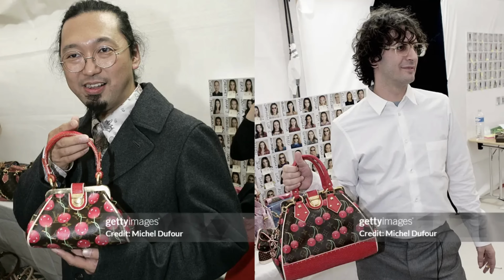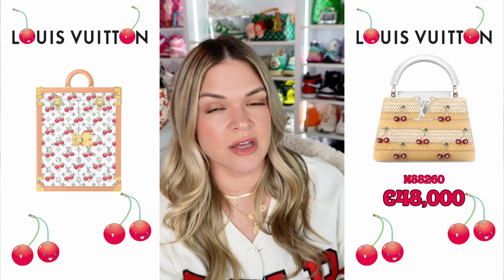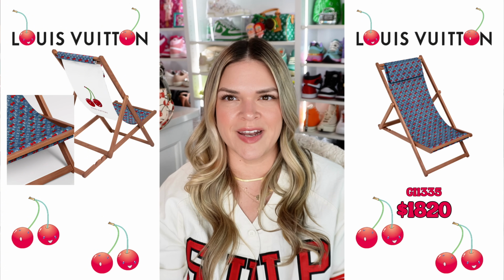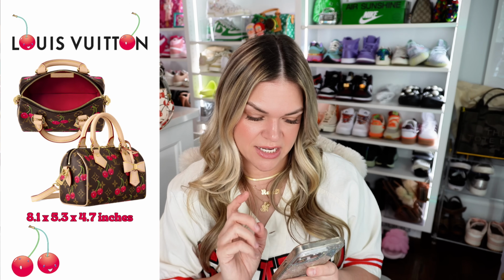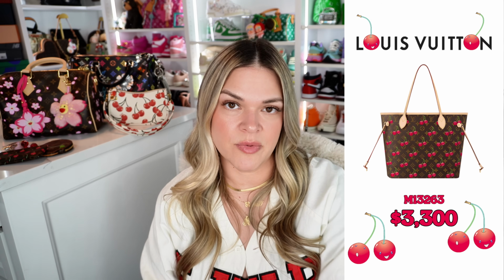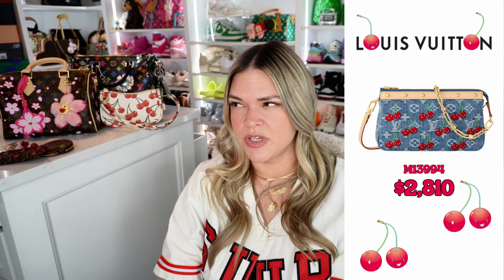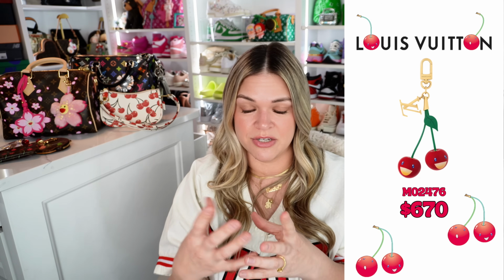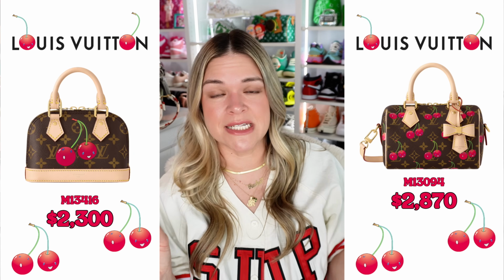Revealing the Louis Vuitton Murakami CHERRY Collection 2025 🍒 My Honest Thoughts & Wishlist!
The Louis Vuitton Cherry Collection is finally BACK after 20 years—but how does it compare to the iconic 2005 original? 🍒✨ In today’s video, I'm sharing my unfiltered first impressions, exclusive high-res lookbook images, and ultimate wishlist from the highly-anticipated Louis Vuitton x Takashi Murakami CHERRIES 2025 Re-Edition.

This collection marks the third exciting installment in Louis Vuitton’s collaboration revival with legendary contemporary artist Takashi Murakami. Featuring over 100 bold and nostalgic cherry-adorned bags, accessories, home goods, and surprise collector pieces, there's so much to uncover!

I'll dive deep into the original vs. updated printing techniques, including the groundbreaking multi-layered screen printing and intricate embroidery featured on some standout items. Are these modern techniques better—or do they risk losing the original charm?

From must-have bags like the coveted Side Trunk, Pochette Accessoires, Nano Alma, and Speedy 20, to surprise homeware and jewelry pieces, this video covers everything you need to know before shopping the Louis Vuitton Cherry drop. Plus, I'm sharing which items I think will become future collectibles, and which left me genuinely shocked.

What’s on your wishlist from this collection? Let me know your favorites in the comments below! 👇

In this video:
🍒 Louis Vuitton x Takashi Murakami Cherry 2025 Collection overview
🍒 Original 2005 vs. new 2025 printing & embroidery techniques
🍒 My detailed wishlist & honest product reviews
🍒 Discussion of pricing, quality, and collectible predictions
🍒 Surprise home & accessory pieces (bicycle, deck chair, jewelry)
🍒 SLGs & scarves: Which ones are worth it?

𝒞𝒽𝒶𝓅𝓉𝑒𝓇𝓈:
0:00 Intro
1:14 Brief History of the S/S 2005 LV x Murakami Cherry Collection
1:38 Cherry Attitudes
2:49 Original LV Cherry Collection Printing Techniques
3:25 LV x Murakami Cherry 2025 Printing Techniques
7:08 High-Res Lookbook Images Review & Honest Thoughts
10:07 Surprising New & Unexpected Items
14:42 Silks & Scarves
18:08 LV x Murakami Cherry Collection 2025 Bags
34:31 SLGs & Accessories
41:07 My Must-Haves & Wish List Items from the Cherry Collection!
45:36 Thanks for watching!

𝒩𝑒𝓋𝑒𝓇 𝒩𝑜𝓉 𝒮𝒽𝑜𝓅𝓅𝒾𝓃𝑔

𝐸𝓆𝒾𝓅𝓂𝑒𝓃𝓉
LED Lighting Kit
Light Boxes

**All opinions are my own. Some of the images featured in this video were found on Google, Instagram, or the Louis Vuitton website. I do not claim to own any of the image(s).**